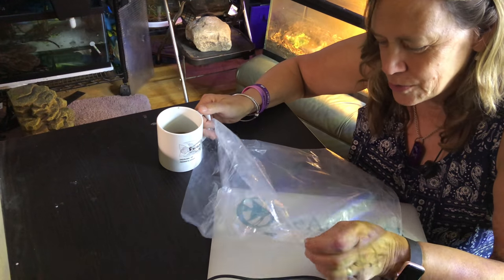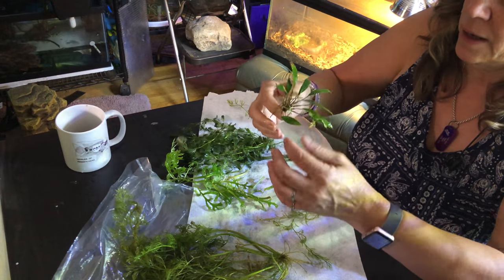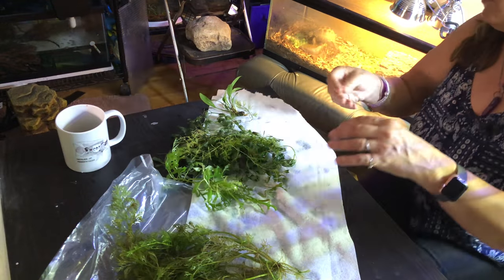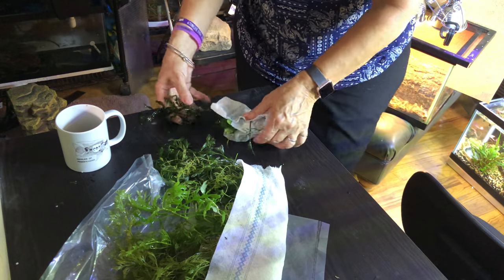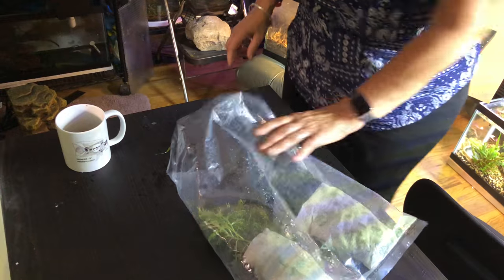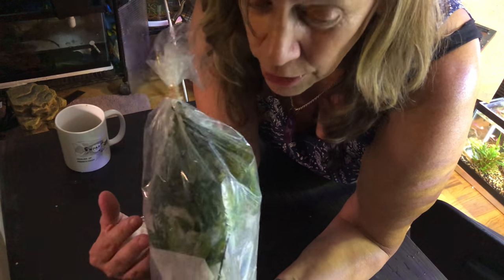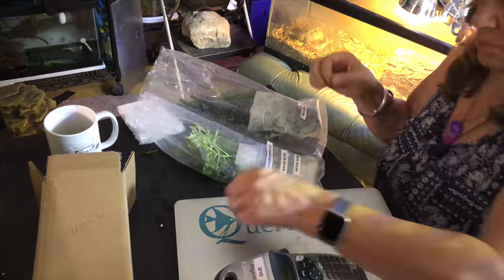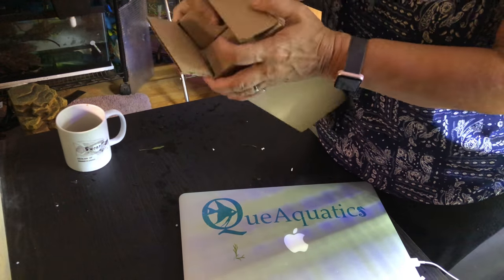My first time shipping aquatic plants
I am very excited to be shipping aquatic plants. I will be trading plants for stickers. I have never had stickers before so I cannot wait. I am a little nervous because I am not sure how well these plants will travel to Texas. Here is how I did it.